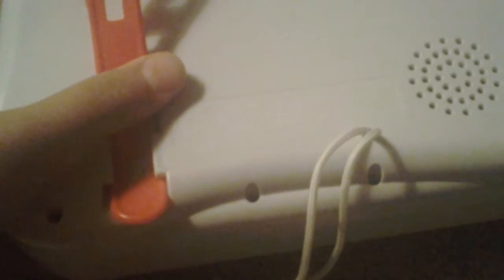Baby Einstein World Music Soother